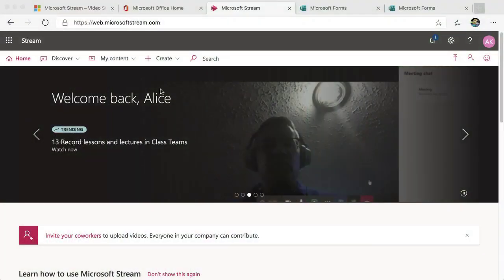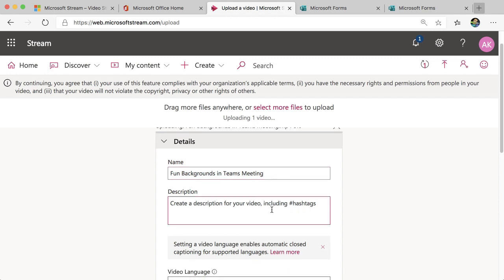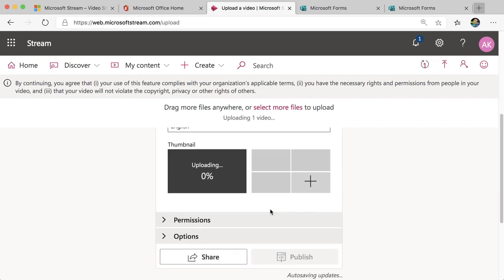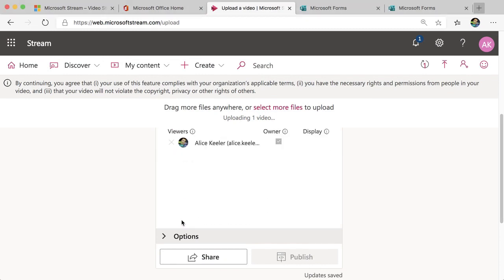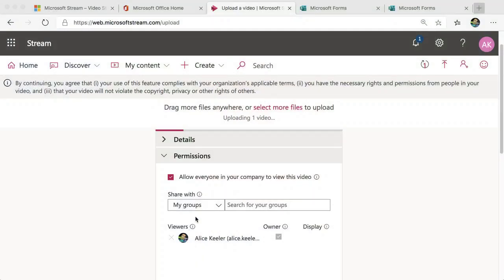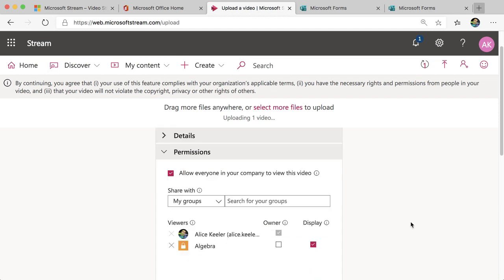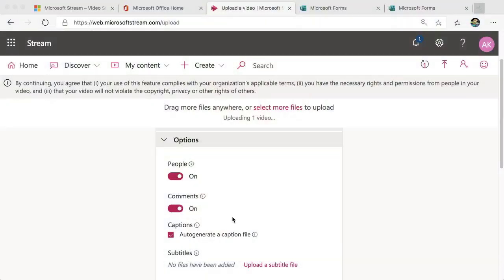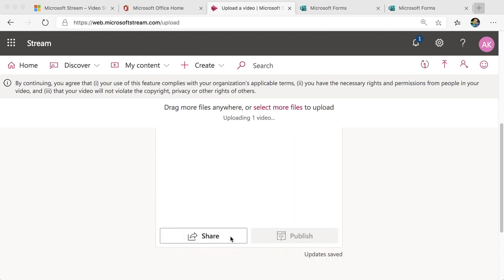Uploading your own video content to Microsoft Stream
Upload your video content to a secure location using Microsoft Stream